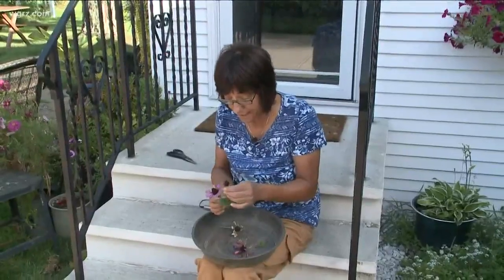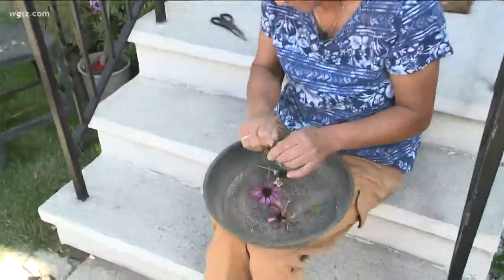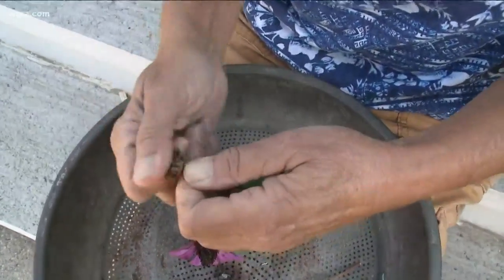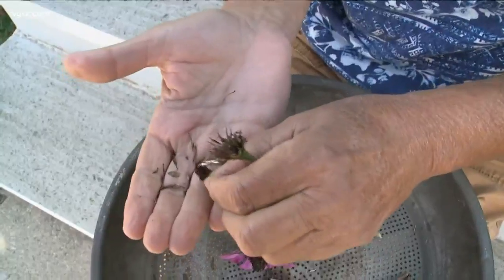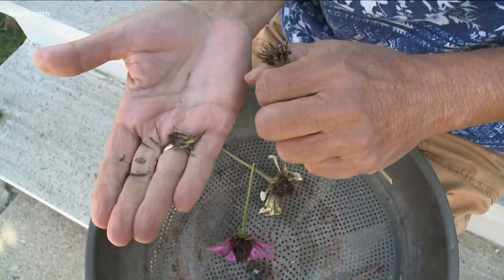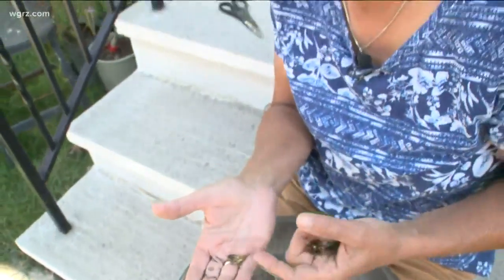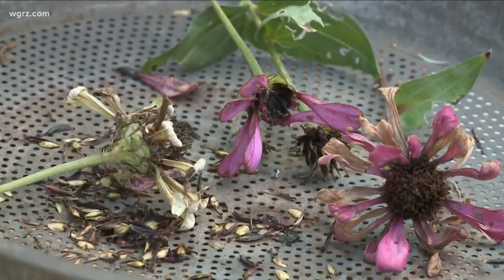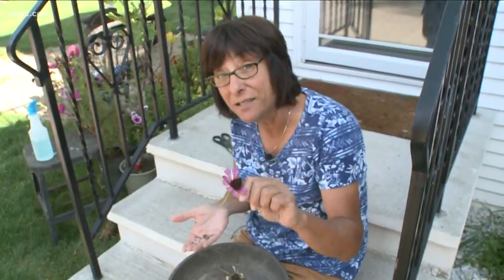2 the Garden: How to use seeds from current plants to prep for next year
You don't need to spend money buying seeds for next year. Gardening expert Jackie Albarella shows you how to save seeds from the plants in your garden now so you're ready for spring.